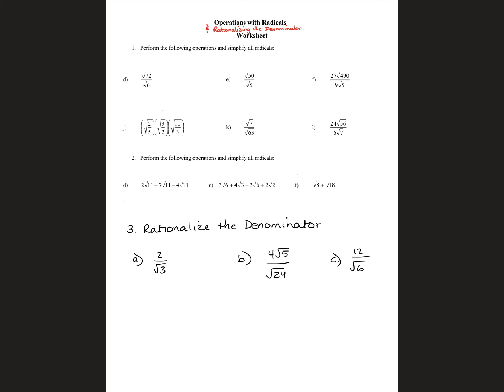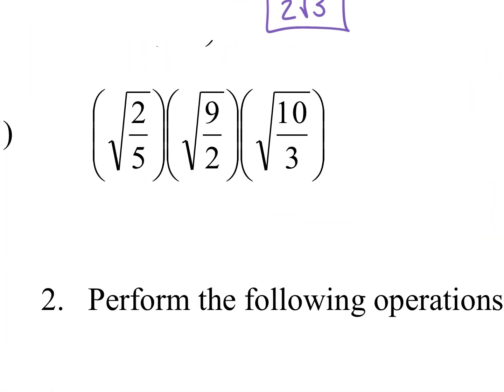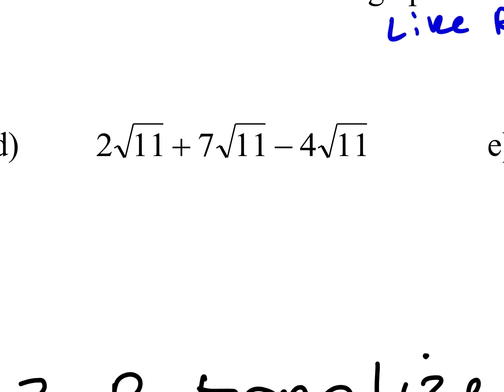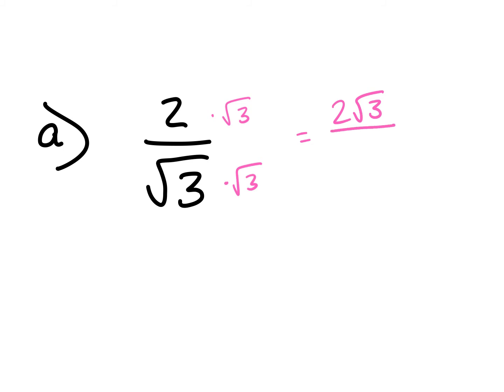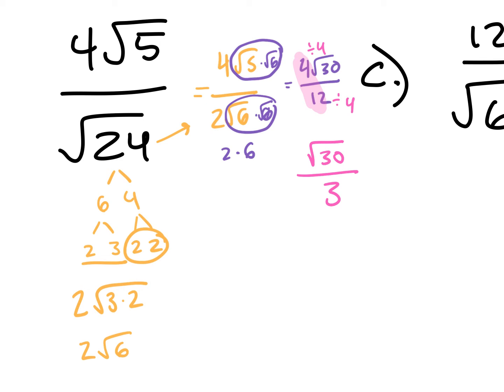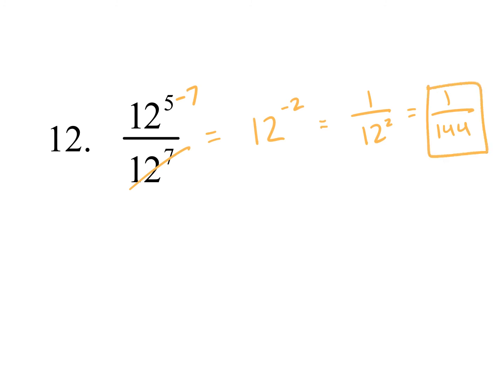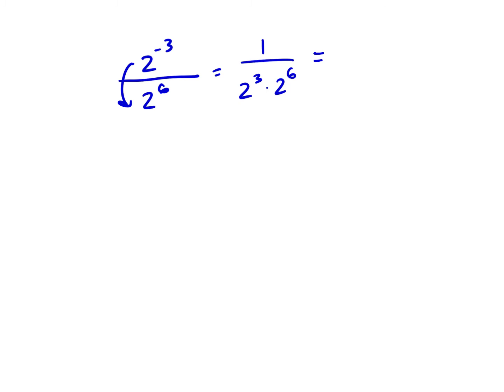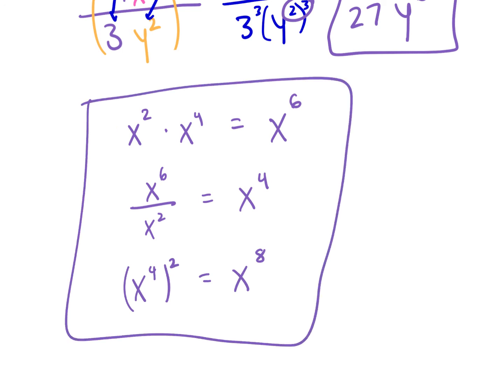8.29 ALG2 TEST #1 REVIEW